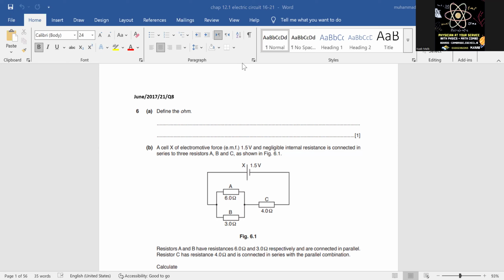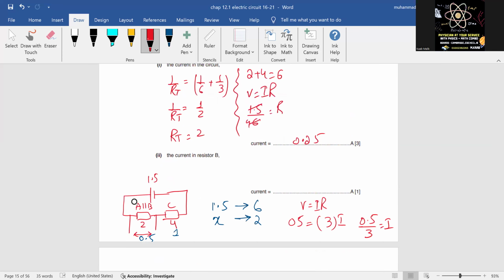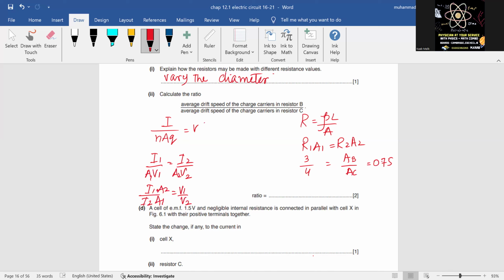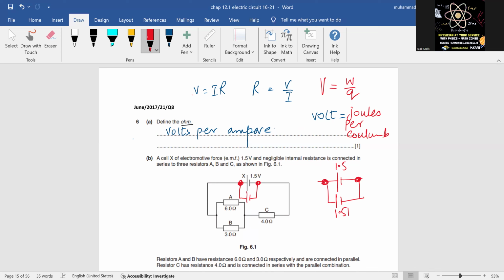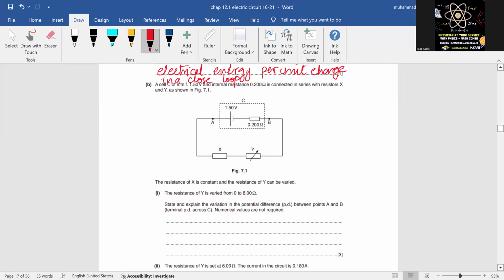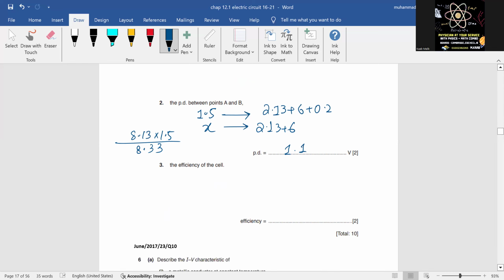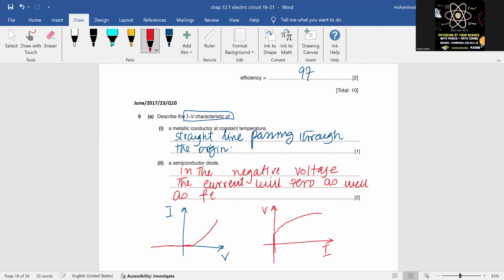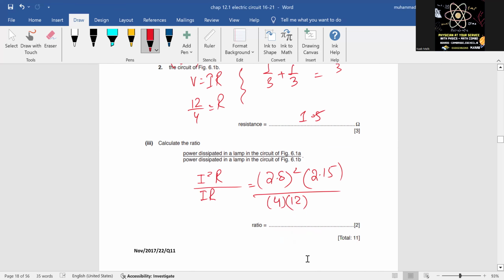AS PHYSICS | Lecture-56 Circuit questions